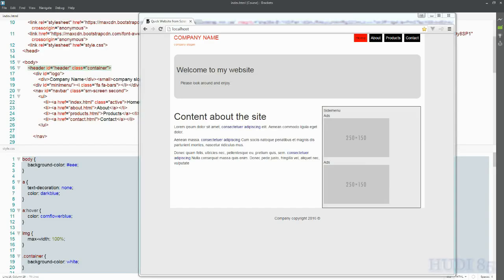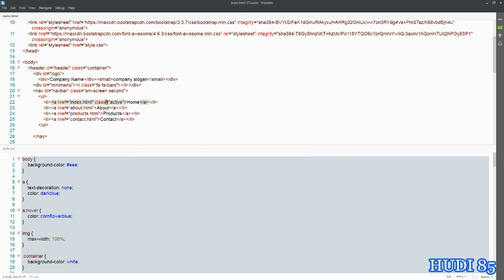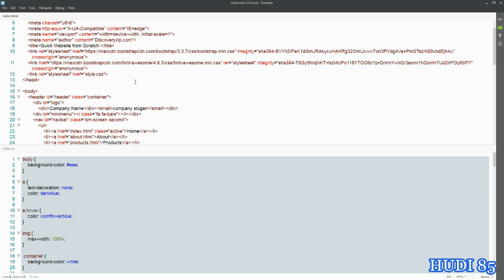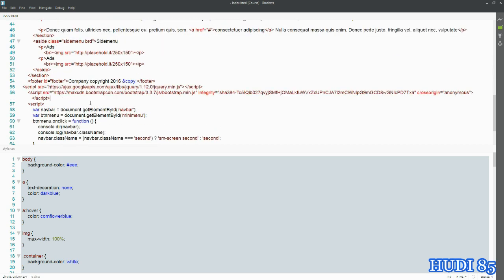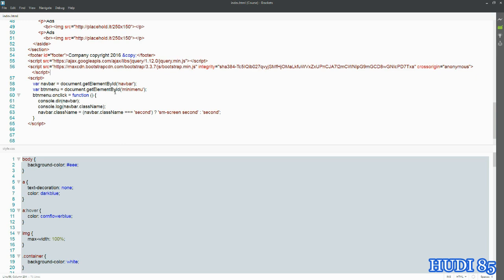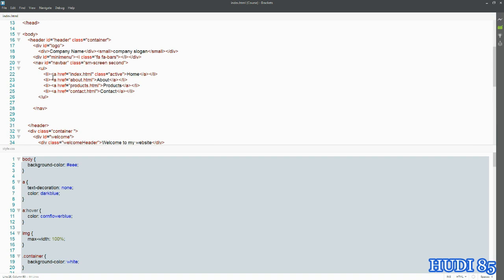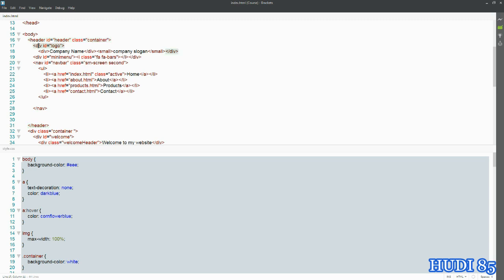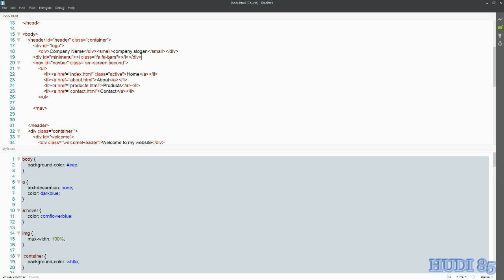How To Learn Web Development Free, HTML CSS course, How to add Bootstrap JavaScript Library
How To Learn Web Development Free, HTML CSS course.
1. Introduction
2. Building HTML page Structure
3. Adding Bootstrap to a website
4. Adding placeholder content
5. Adding Default Styling
6. Update Logo Slogan section
7. Create a Navbar with Active element
8. Index Page welcome message
9. Create a two column content area
10. Create Footer Element
11. Make it responsive
12. Setting up Font Awesome
13. Update navbar to be responsive
14. JavaScript to Hide and Show Elements
15. Create another responsive Navbar
16. How to add Bootstrap JavaScript Library
17. Add Bootstrap Menu NavBar
18. Bootstrap Menu Navbar
19. Create website pages